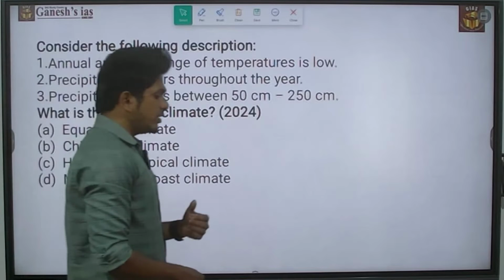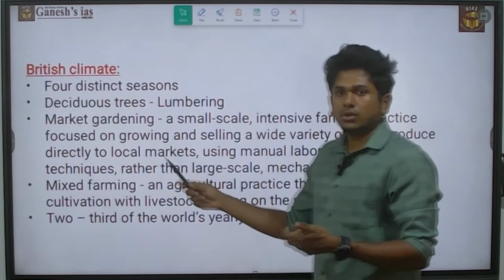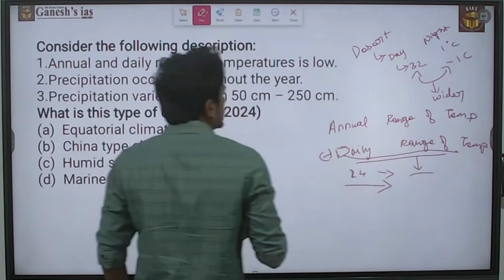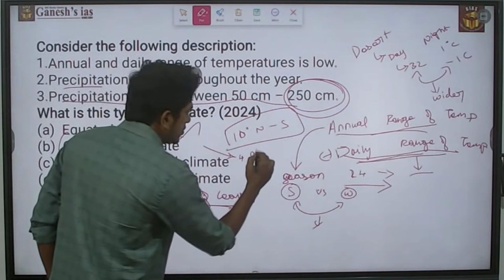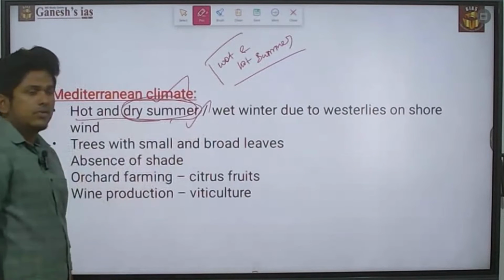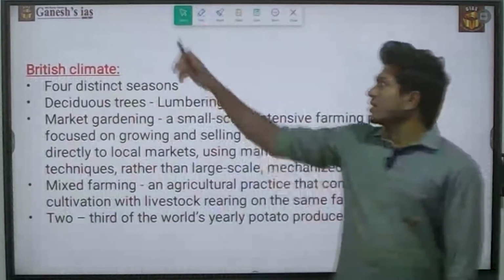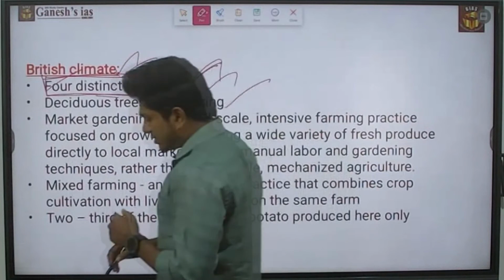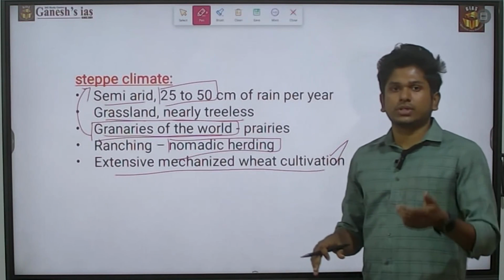All About Types Of Climates | UPSC Prelims | IAS Exam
In this video, we dive into a previous year UPSC Prelims question from the Geography section, analyzing the logic behind the question and offering insights to help aspirants effectively prepare and succeed in the UPSC CSE Prelims.

Toppers from Ganesh IAS Academy